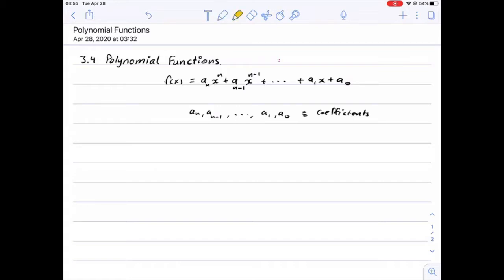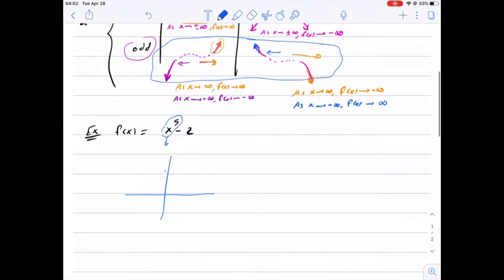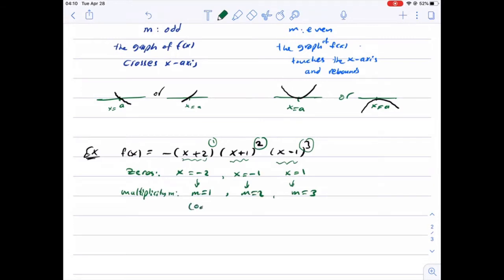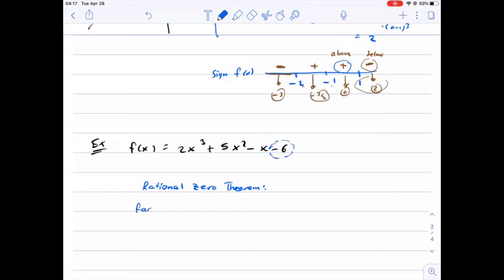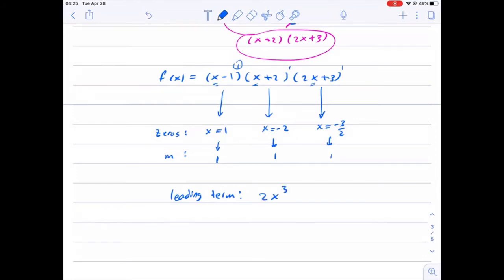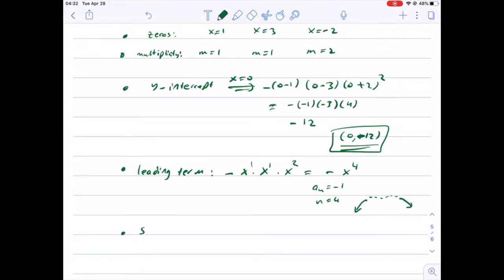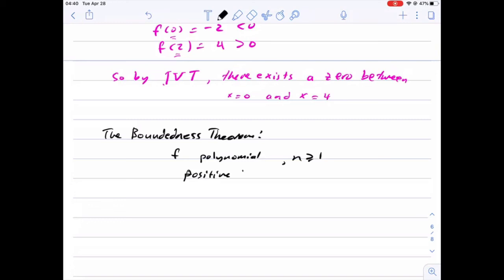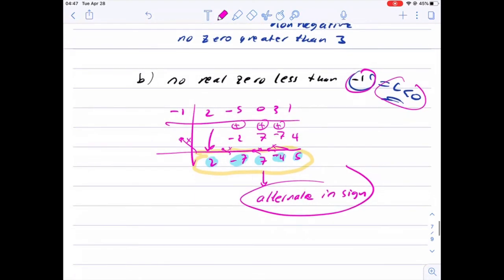Polynomial Functions (3.4)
We learn some basic properties and features of polynomial functions and their graphs.